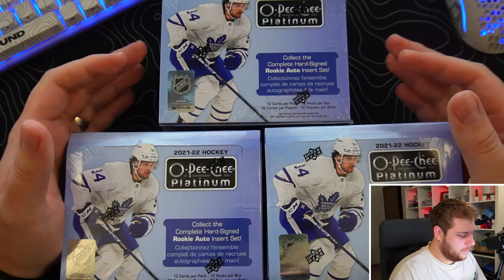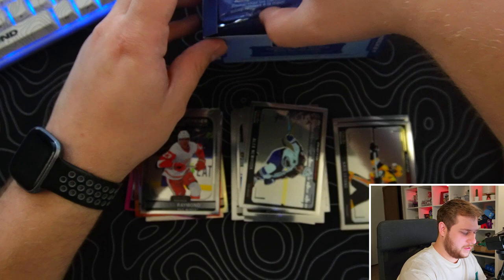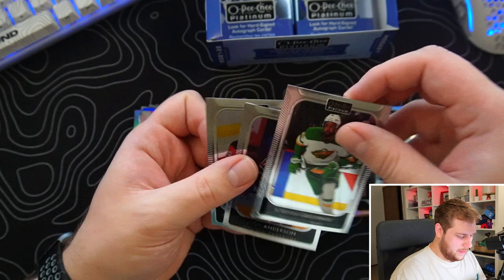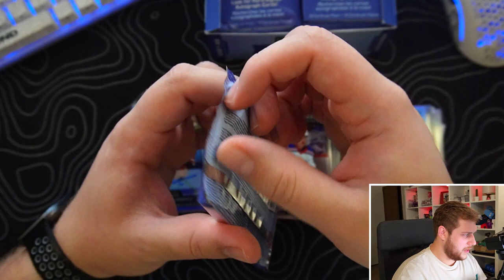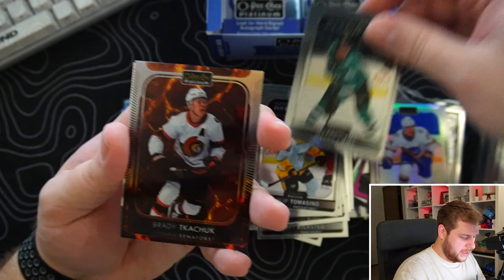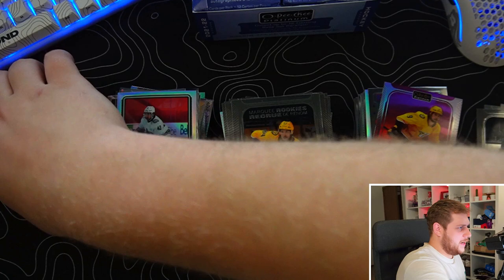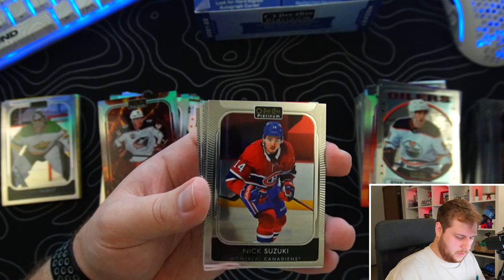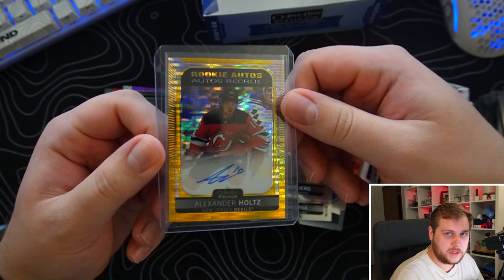ANOTHER GOLD ROOKIE AUTO! | O-Pee-Chee Platinum 8 Box Inner (Part 4)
2021-22 O-Pee-Chee Platinum has finally been released and I bought a 8 box inner. This is part 4 and I'm opening 3 more boxes this time chasing low numbered rookies and autos. This is the final part in the inner break.